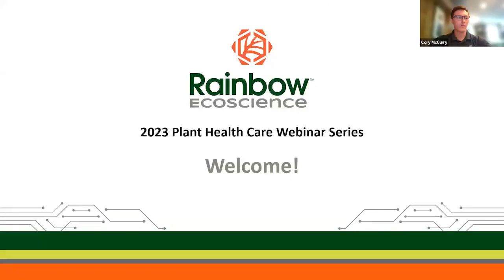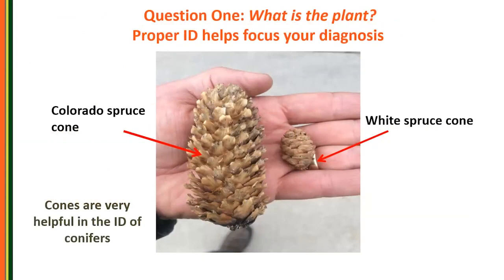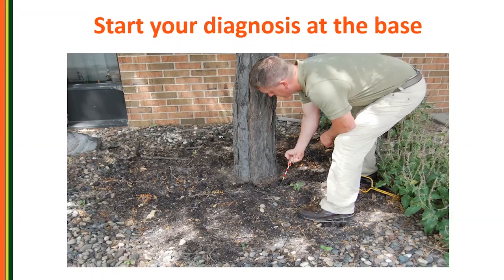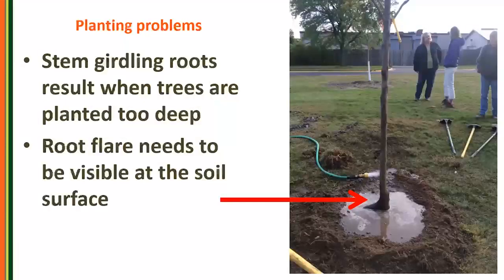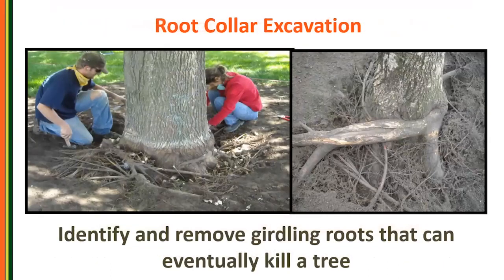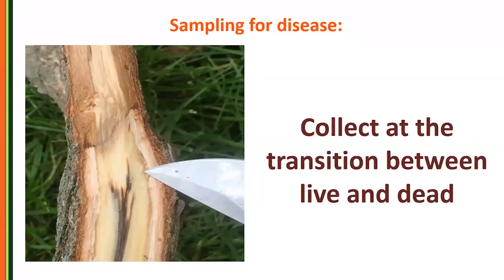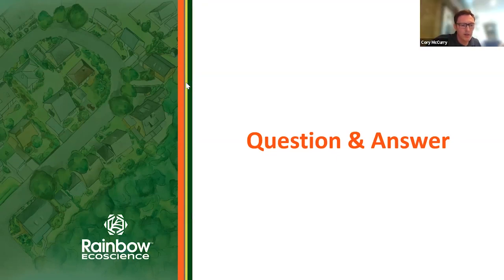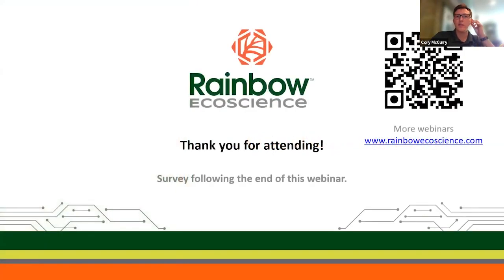Tree Health Care Diagnostics Webinar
Getting effective results in your plant health care program begins with accurately diagnosing the plant health care issue on your client’s and constituent’s trees and plants. In this first in a series of educational webinars, we’ll discuss:

- How to take a systematic approach to tree diagnostics
- Importance of accurate tree identification
- Recognition of patterns in tree diseases
- Distinction between signs and symptoms
- Elements of a basic tool kit for performing tree diagnostics

Kent Honl, Arborologist, Rainbow Treecare
Kent Honl studied at St. Olaf College in Northfield, MN and at the University of California at Santa Cruz in Ecological Horticulture. He has been an ISA Board Certified Master Arborist since 2007. Kent has held multiple roles at Rainbow Companies since 1994. In his current role as Arborologist, he manages technical content for treatment guides, fact sheets and protocols, uses phenology to track pest treatments and conducts staff technical training. Kent also serves as adjunct faculty in Arboriculture at Hennepin Technical College in Brooklyn Park, Minnesota.